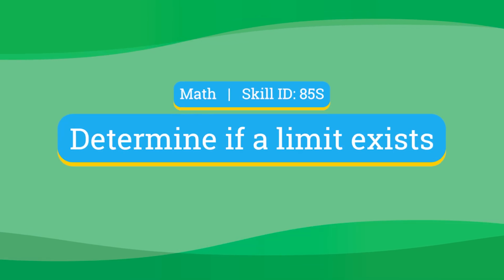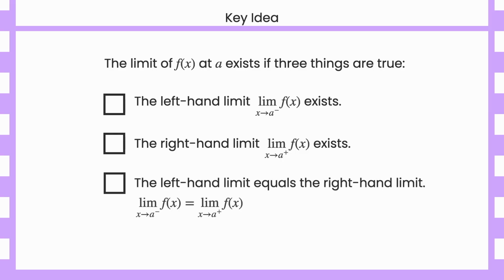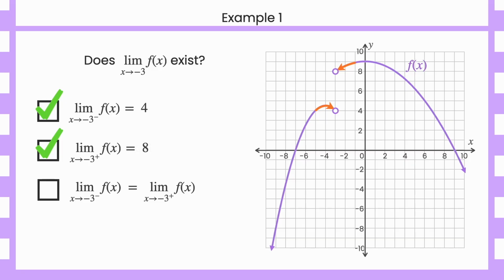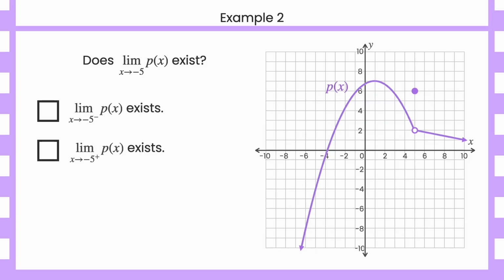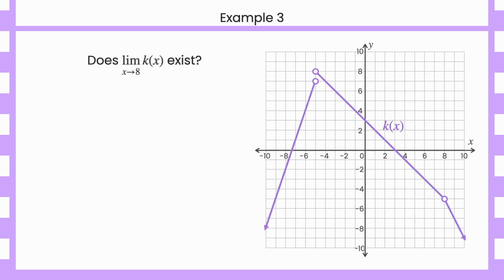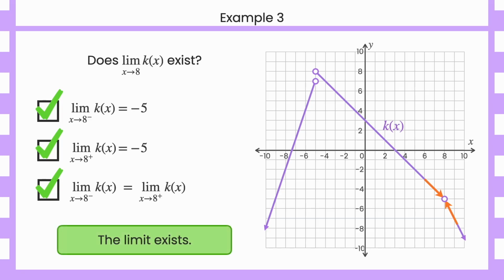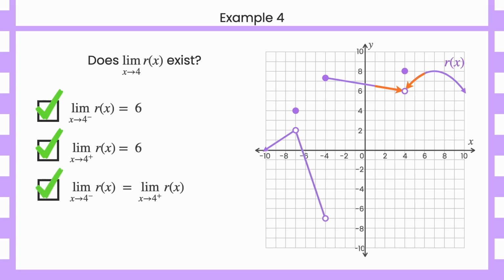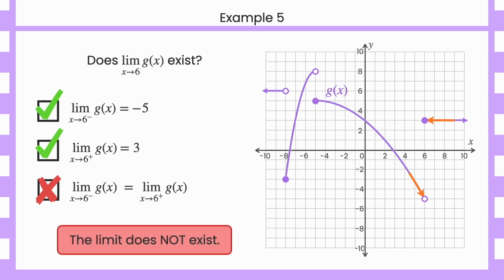Do Limits Exist? Understanding Limits from Graphs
Struggling to tell whether a limit exists just by looking at a graph? This clear, step-by-step lesson will show you exactly how to decide!

We’ll start by breaking down what it means for a limit to exist, then work through multiple examples together. You’ll learn how to analyze graphs, check left-hand and right-hand behavior, and confidently determine whether a limit exists at a given point.

Perfect for precalculus students reviewing limits or preparing for tests and quizzes.

Keep practicing limits on IXL with interactive questions that adapt to your level

0:00 When does a limit exist?
0:59 Example 1
1:48 Example 2
2:35 Example 3
3:30 Example 4
4:13 Example 5
4:30 Outro

📌 Tip: Pause the video and try each example before checking the solution!